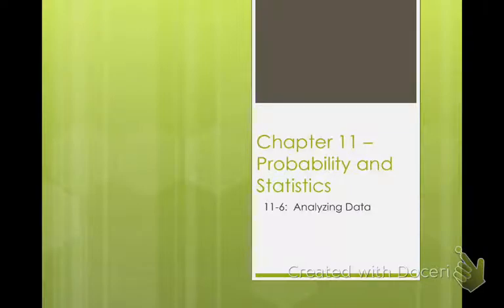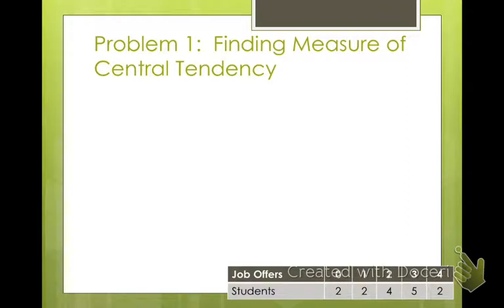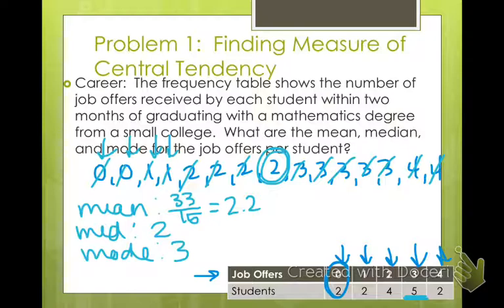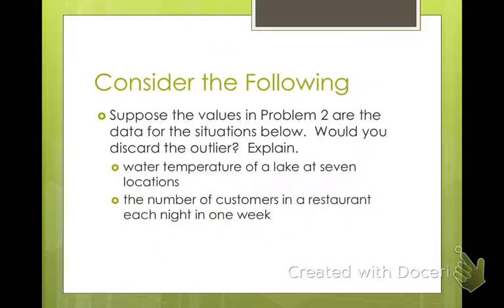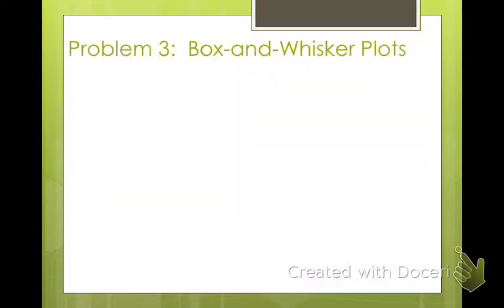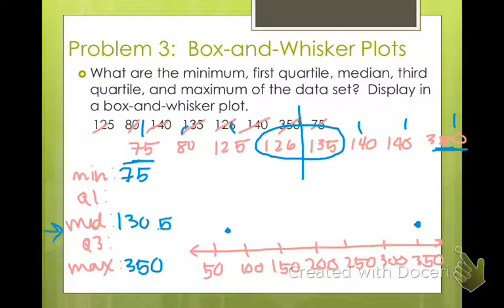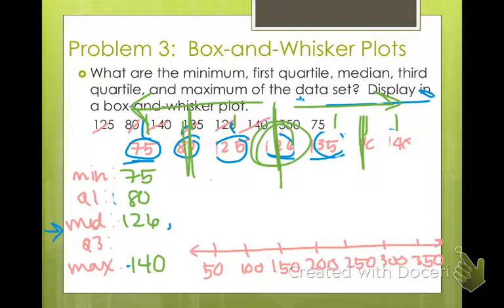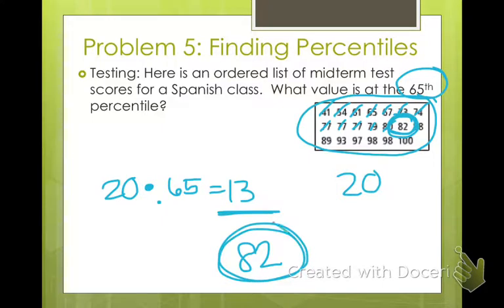Algebra 2 Analyzing Data (11-6)